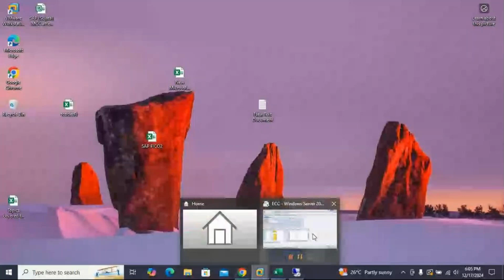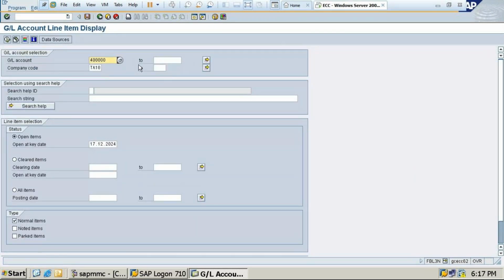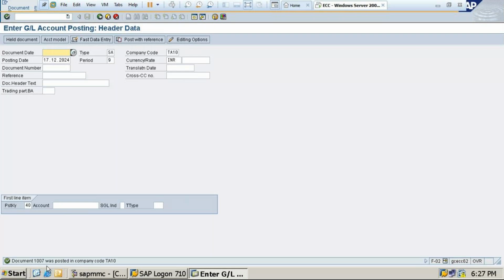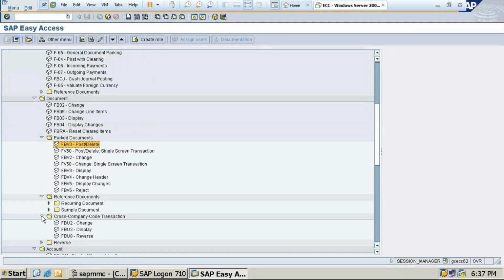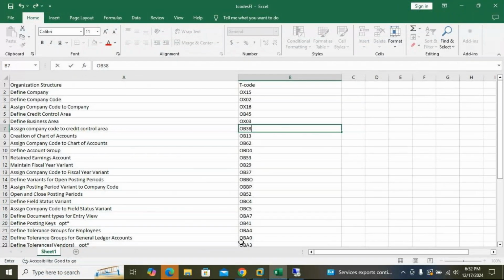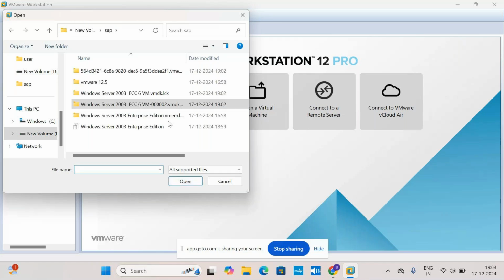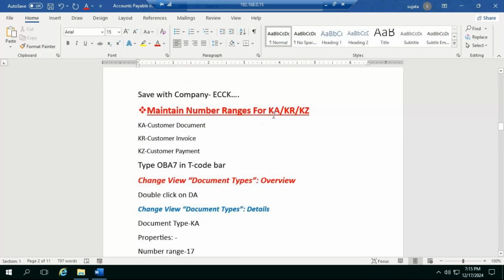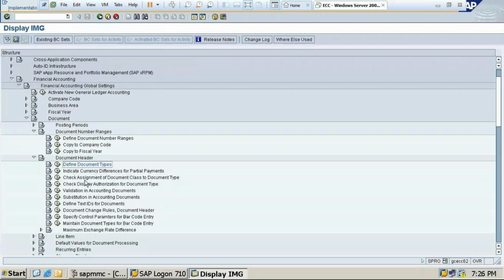Sujata SAP 17th Dec Mcc